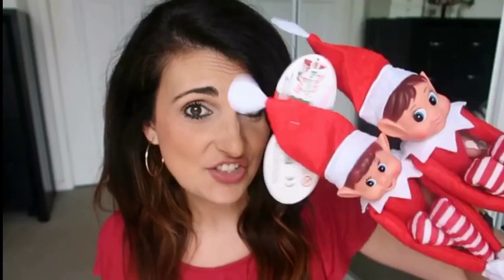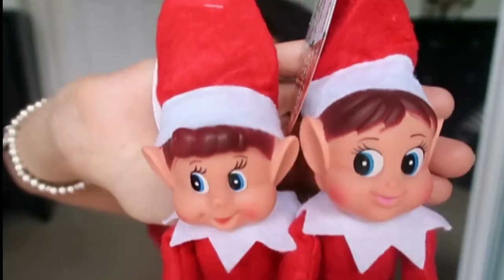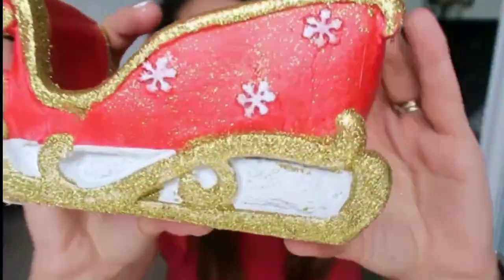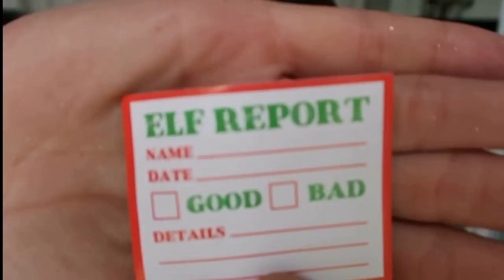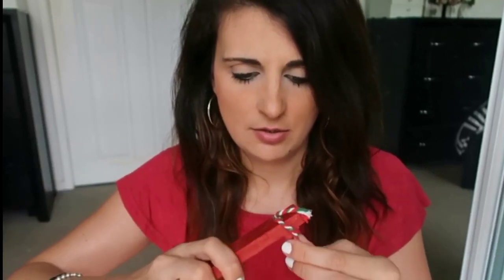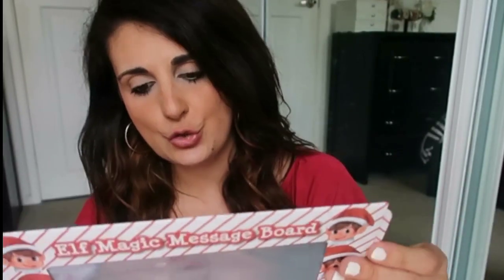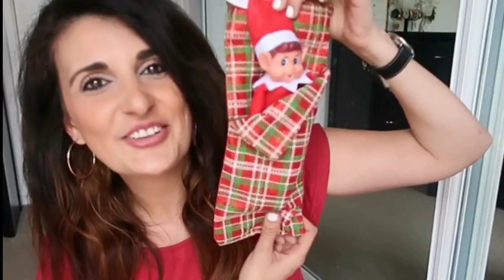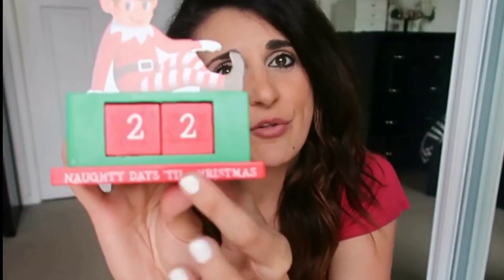UNBOXING ‘AFFORDABLE’ ELVES BEHAVIOURING BADLY COLLECTION!